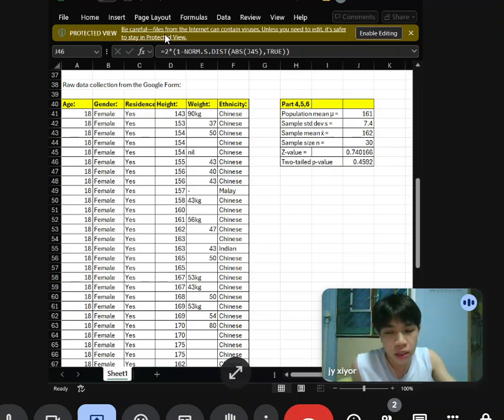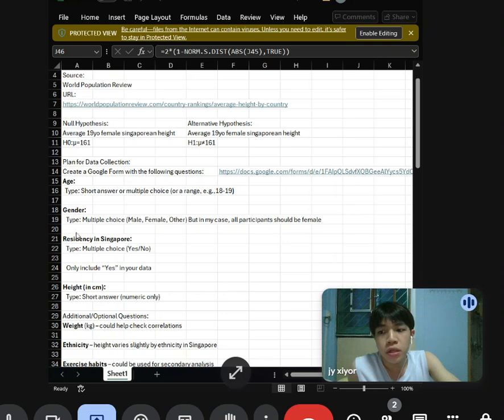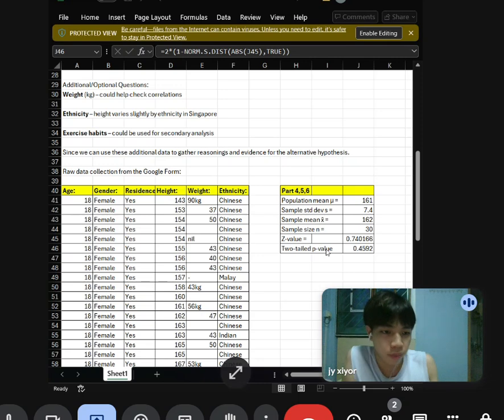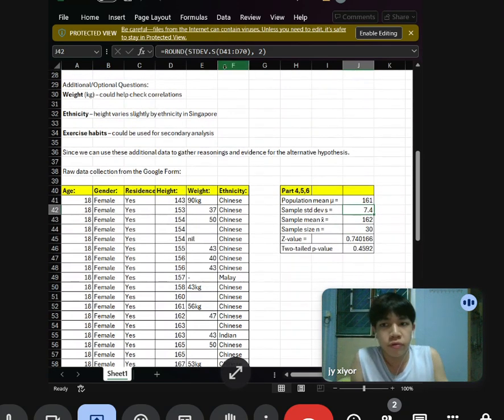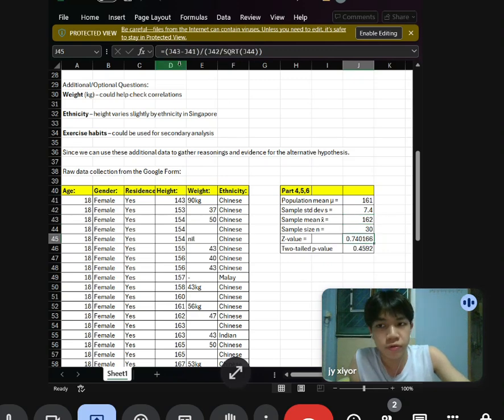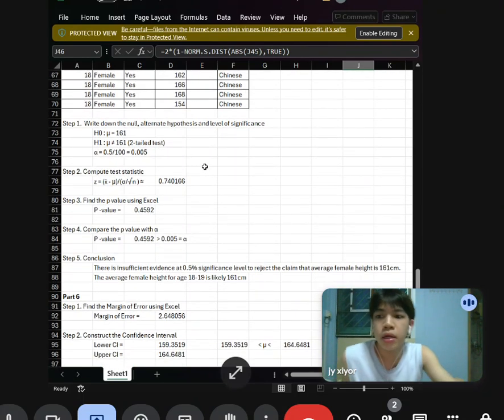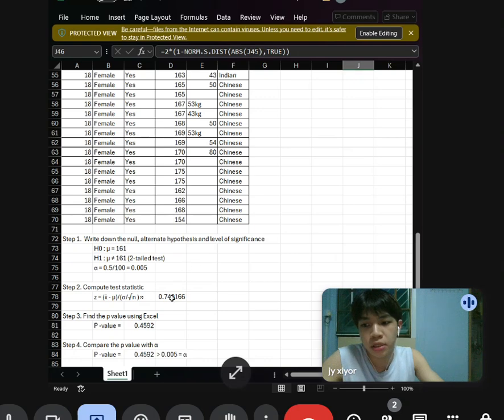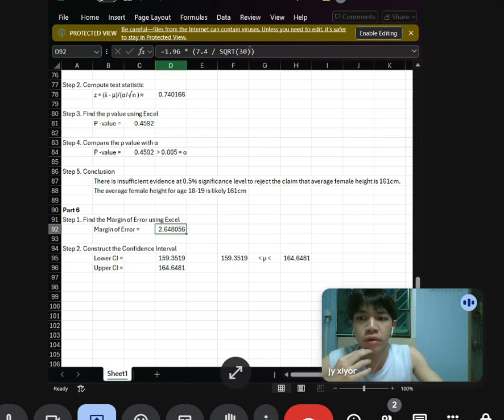EM2 ASSIGNMENT PRESENTATION